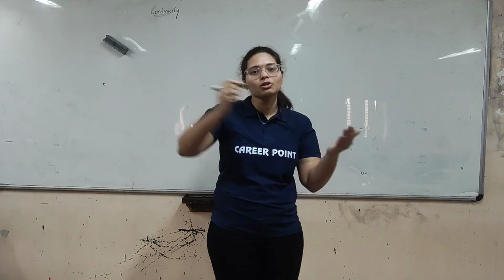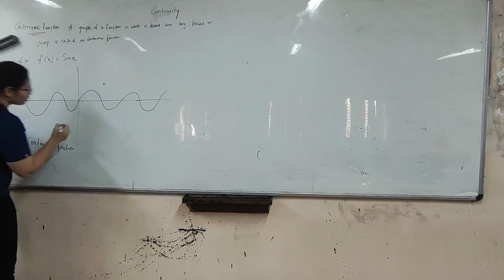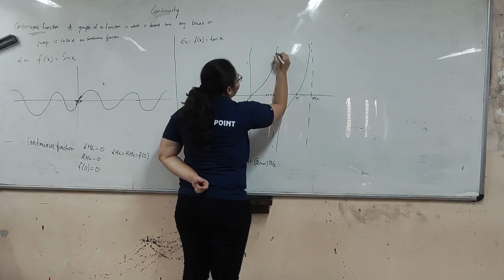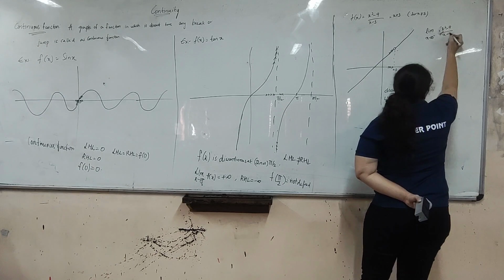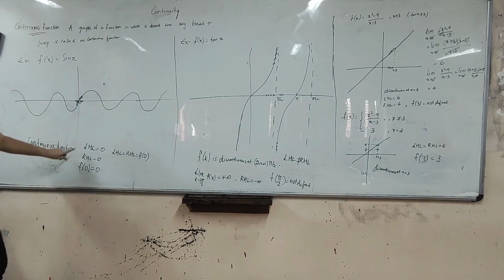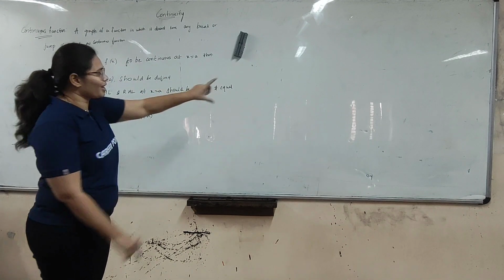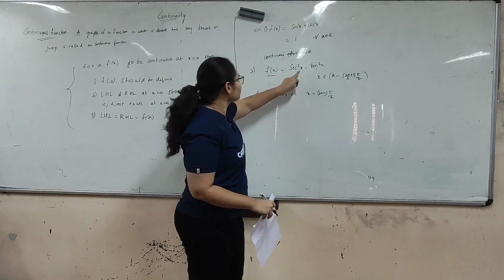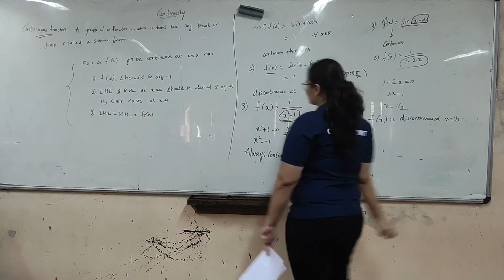Introduction to continuity